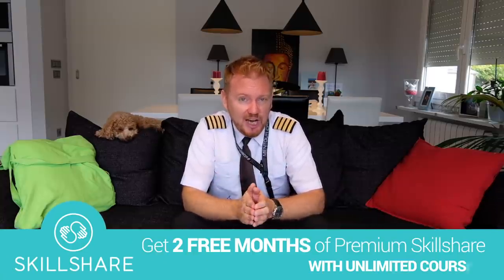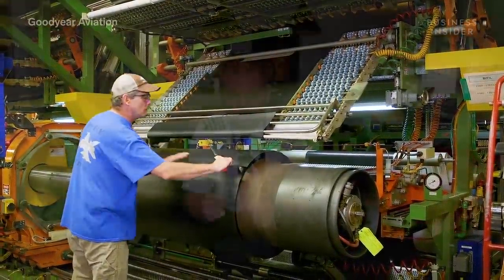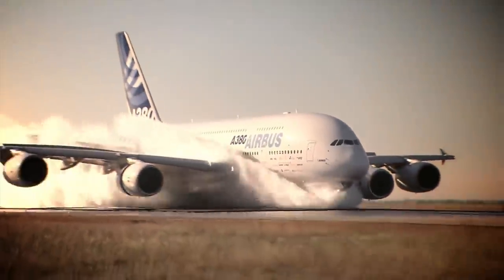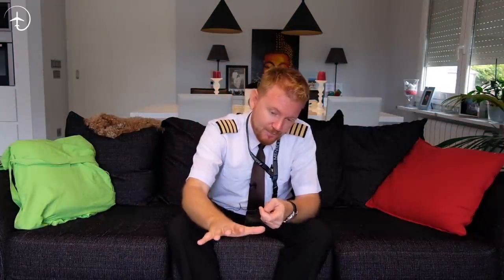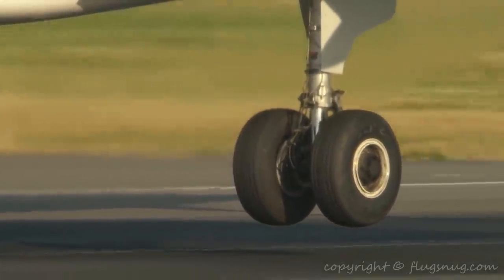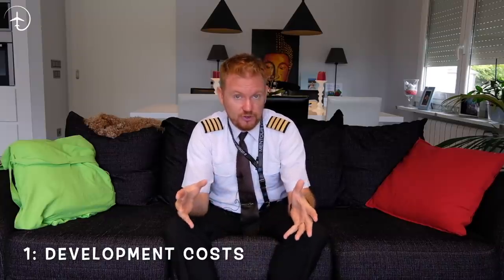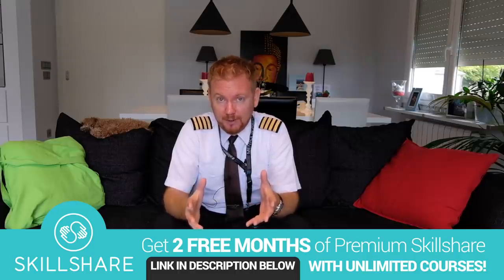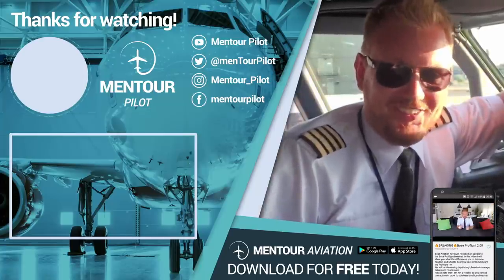Why not make plane-tires spin, before landing?!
For 2 months of FREE Skillshare premium 👉

Why do aircraft manufacturers not invent motors that could start spinning the plane tires, before they hit the runway? Wouldn't that save a lot of tire-use and money?
This is one of the most common questions I have ever had throughout the history of this channel so I thought it was about time to explain it.
In todays video, I will be talking about aircraft tires, how they are made, why they don't burst and I will, finally, answer the question stated above in 3 different ways.

Are you interested in becoming a pilot, but you cant find funding or guidance to the best flight-school?? Then sign up to my NEWS-letter! There will soon be some major news coming out that you do not want to miss. 👇🏻

If you want to discuss these types of topics, or anything else aviation related, then get my FREE aviation mobile app 👇🏻

To follow my life on instagram, and get awesome cockpit pictures 👇🏻

I want to send a huge "Thank you!" to the channels that were featured in todays episode.